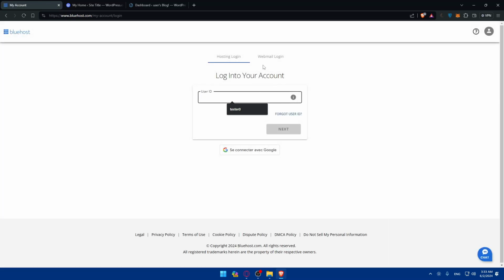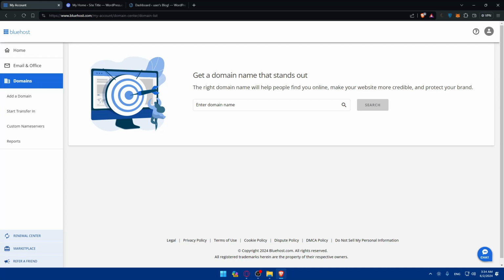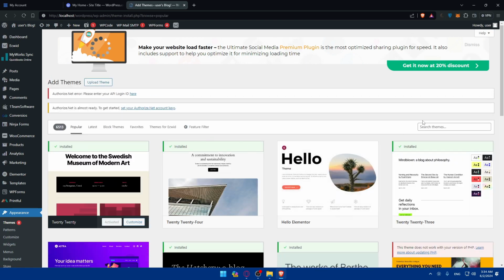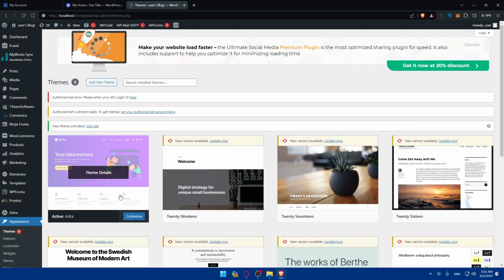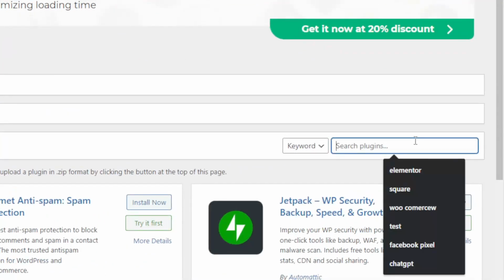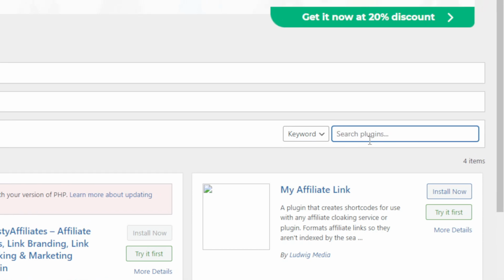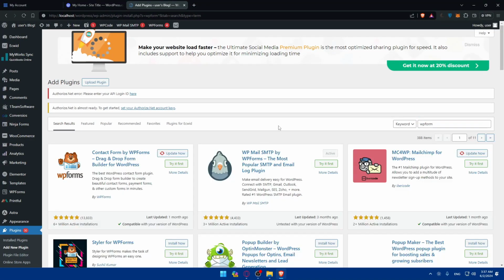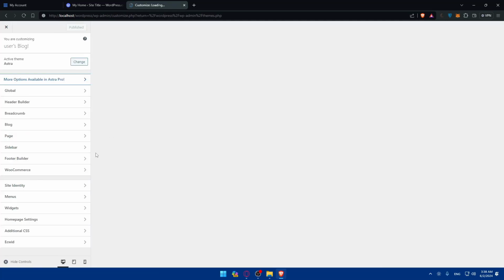How To Create WordPress Website For Affiliate Marketing! (Full Tutorial)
Today we talk about create wordpress website for affiliate marketing,affiliate marketing for beginners,affiliate marketing tutorial,affiliate marketing step by step